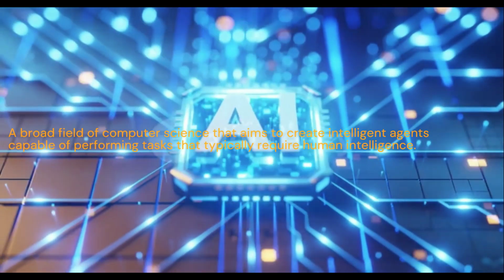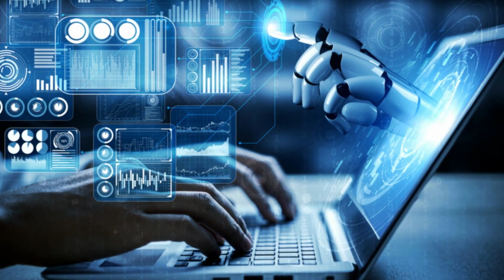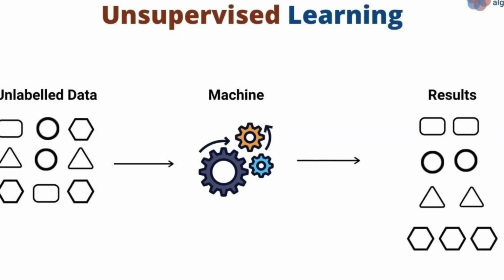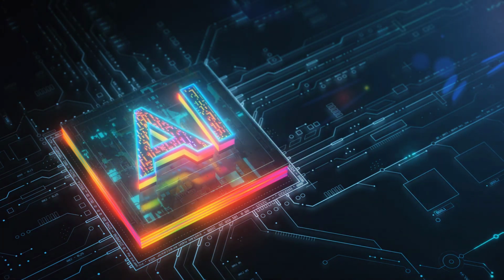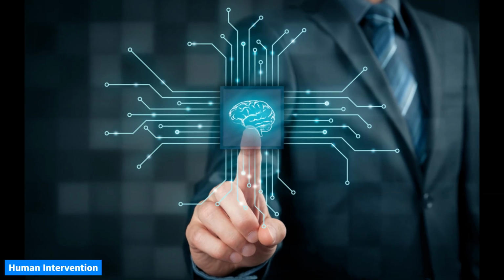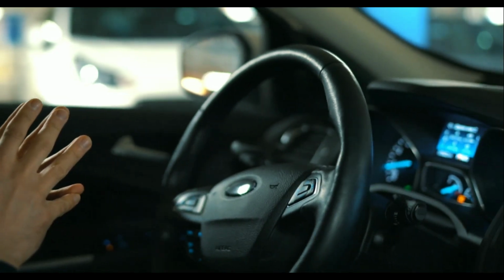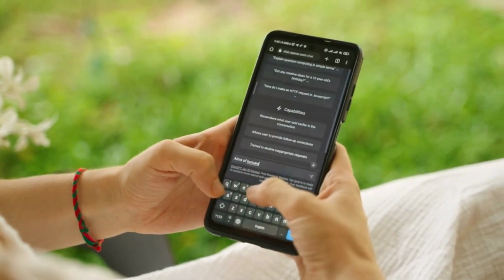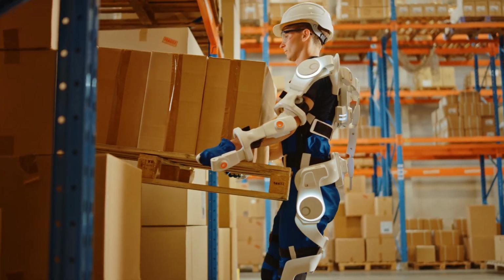AI vs Machine Learning: What's the Difference?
Unravel the mysteries of AI and machine learning! This comprehensive video explores the key differences, applications, and potential impact of these groundbreaking technologies. From self-driving cars to personalized recommendations, discover how AI and ML are shaping our world. Don't miss this enlightening journey into the future of technology.

CHAPTERS:
0:00 Intro
0:18 Understanding AI and Machine Learning
0:57 The Types of Machine learning
1:21 The Relationship Between AI and ML
1:42 Key Differences
2:35 Applications of AI and ML